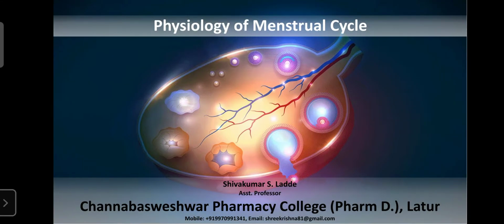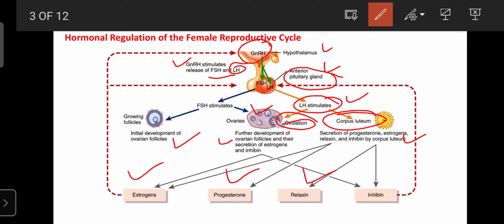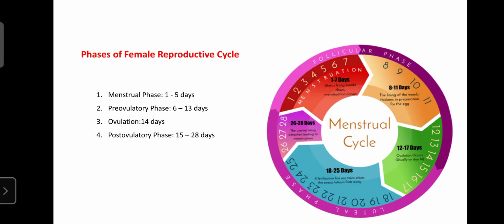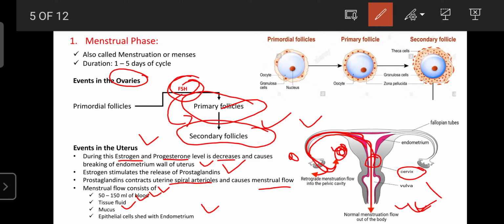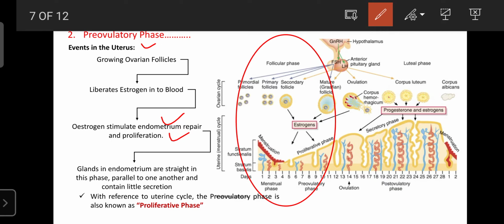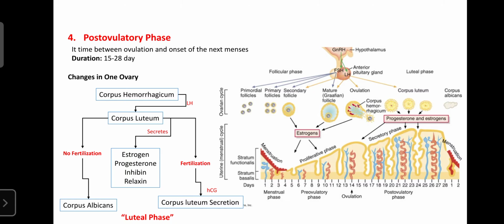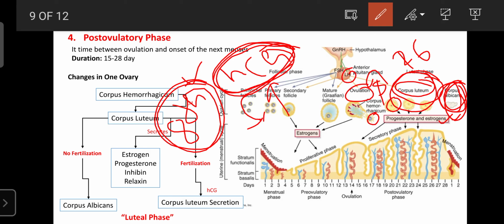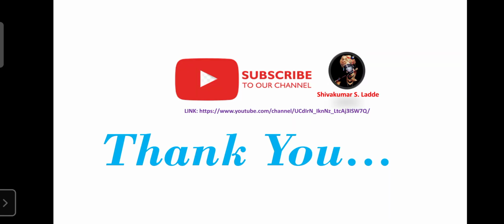66_Physiology of Female Reproductive Cycle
This video tutorial is prepared for pharmacy and paramedical students and it contains about Physiology of Female Reproductive Cycle, Hormonal Regulation of the Female Reproductive Cycle, and Phases of Female Reproductive Cycle